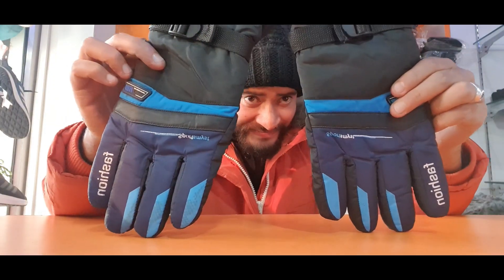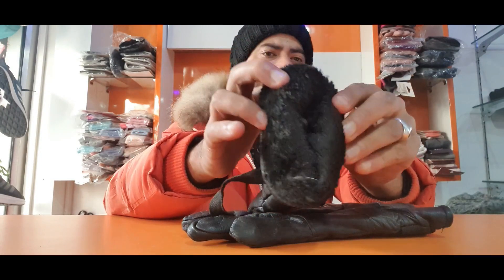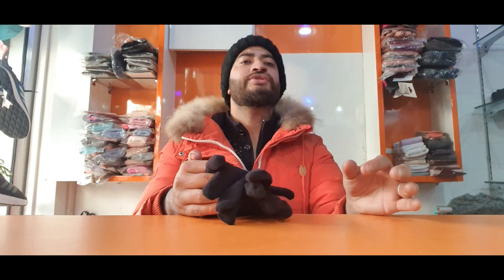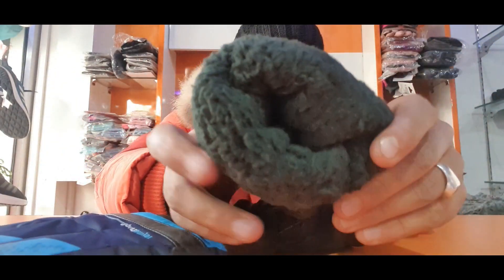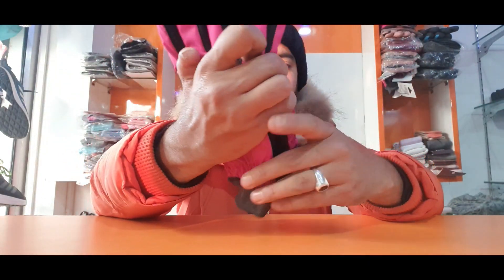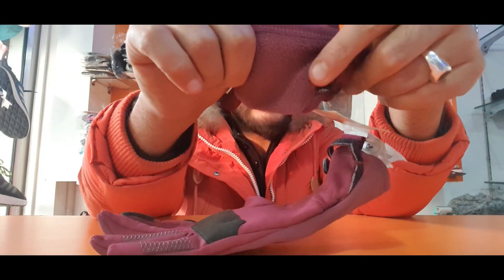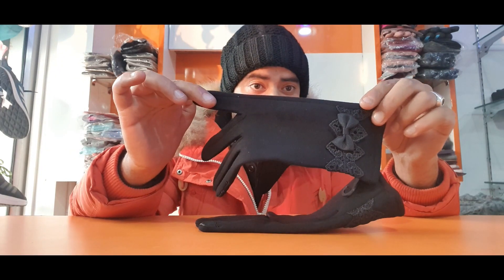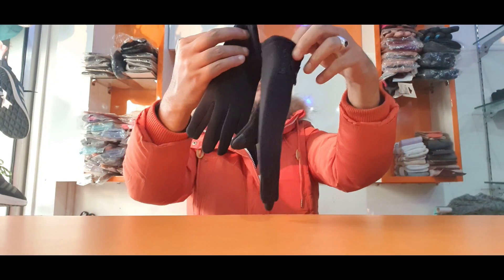Best Gloves to wear This winter ! Best winter Gloves ! Winter shopping ! waterproof Gloves ! Buy now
Hi Guys since you have liked the videos i have made on winter jackets or winter apparels here on the channel since most of the audience is from Kashmir or those who travel Kashmir in winter and this winter we have brough a suggestion of gloves to you you can buy such gloves in Kashmir from a store called Numiash by al hareem here is the link

or you can some brands like Quechua Wedzee from online as well rest in the video there are some brands who are not international and they are national or casual brands you can also try these gloves in video they are worth and they will keep your hands warm this winter'

You can also join us on Instagram and Facebook for any help while travelling to Kashmir
we are just a message away on Instagram and Facebook